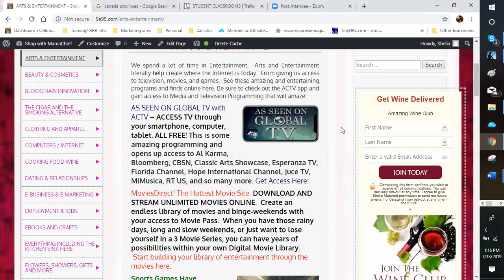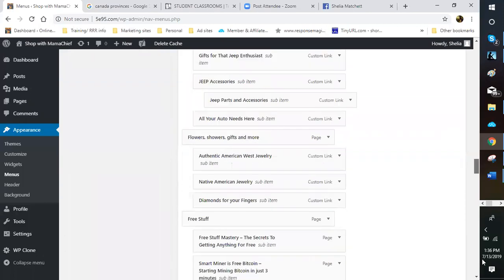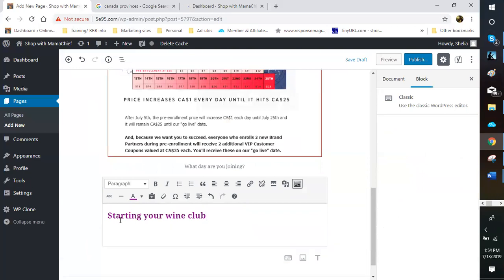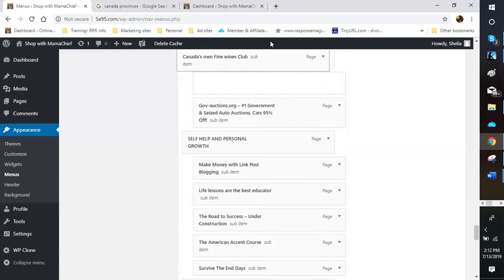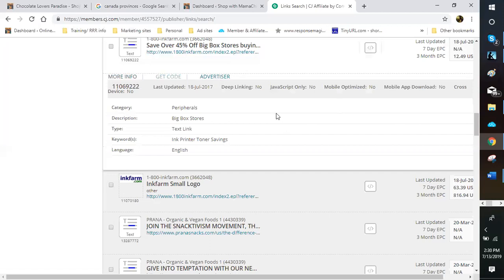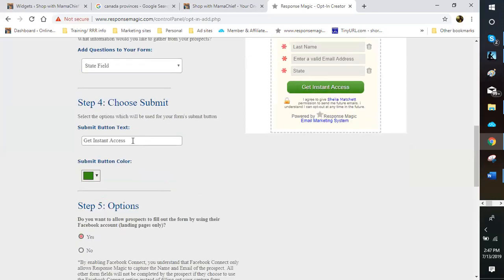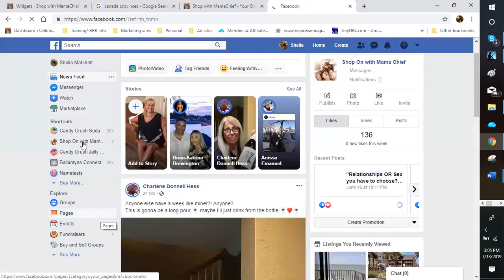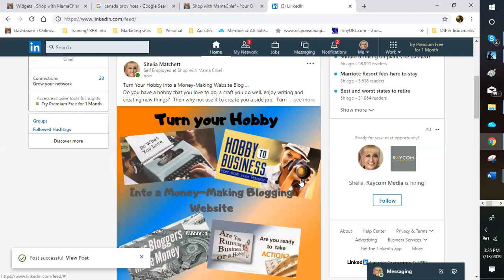General questions response magic magnet, font size, how to use snippet, adding menu items, creatin